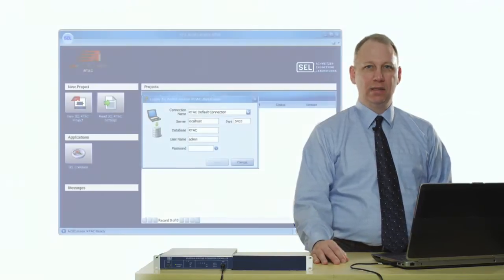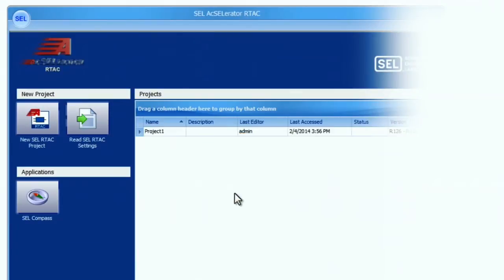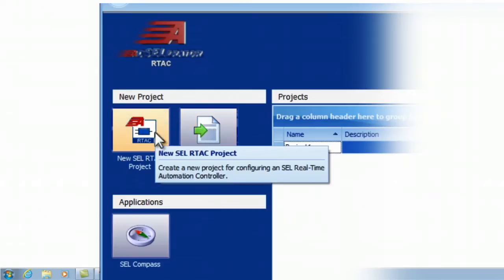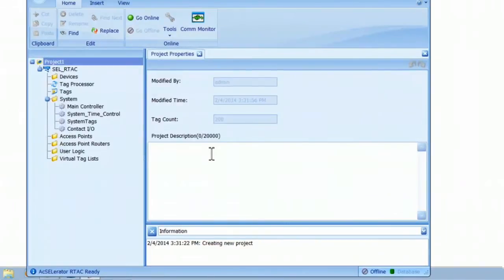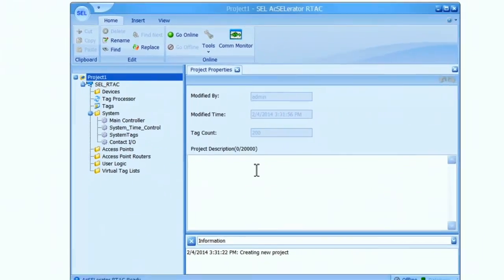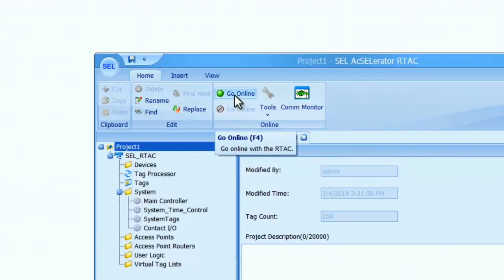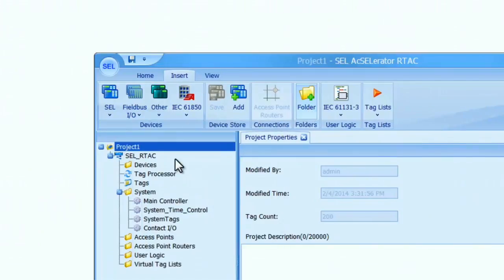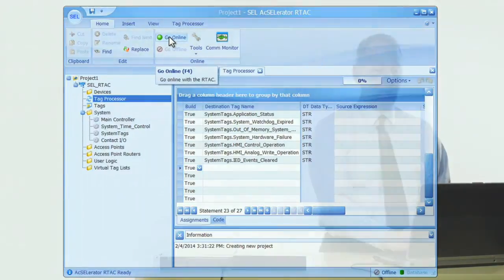SEL RTAC — Basic Software (2 of 9)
Basic overview of the RTAC software.